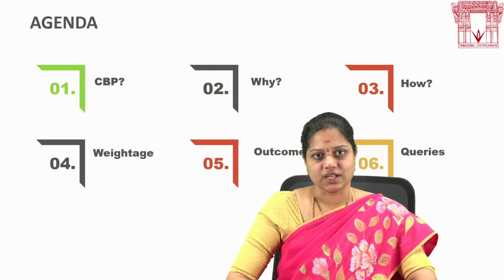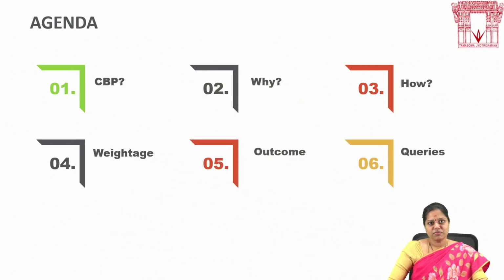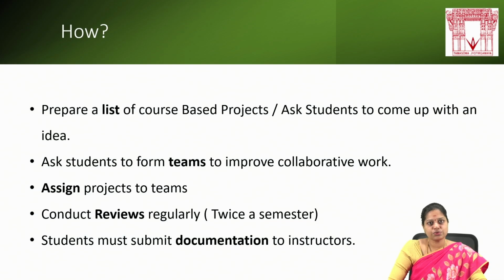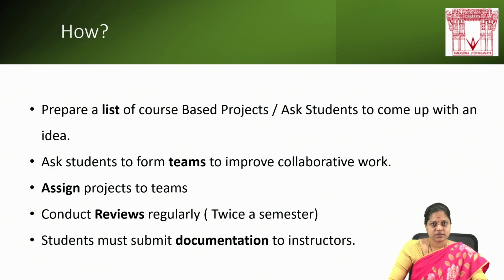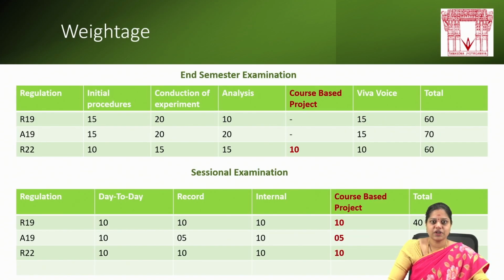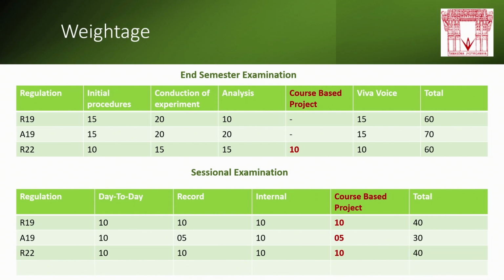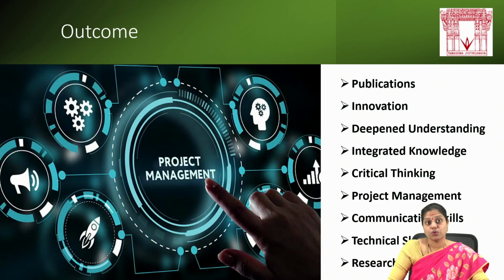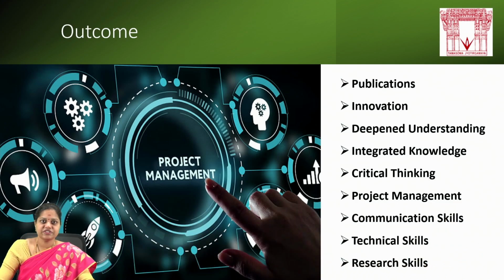CBP || Course Based Project || by Dr. Tejaswi Potluri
Dr. Tejaswi Potluri, working as a Assistant Professor in the Department of CSE at VNRVJIET, Hyderabad.